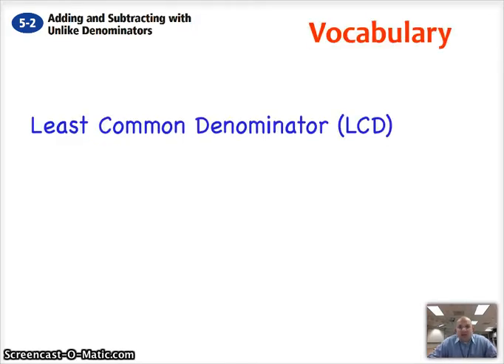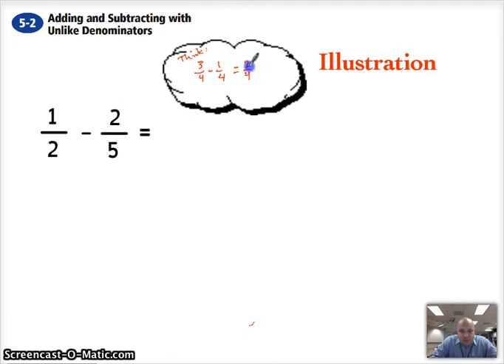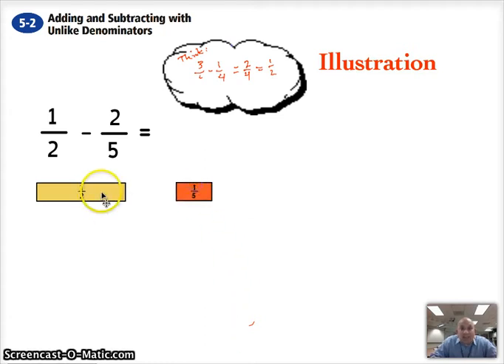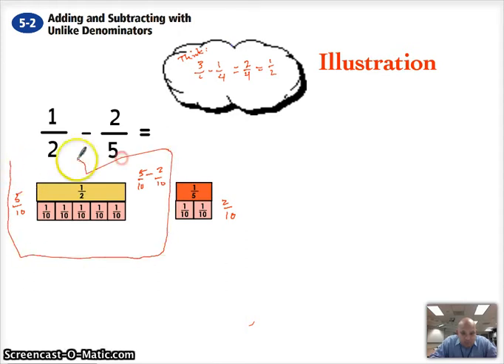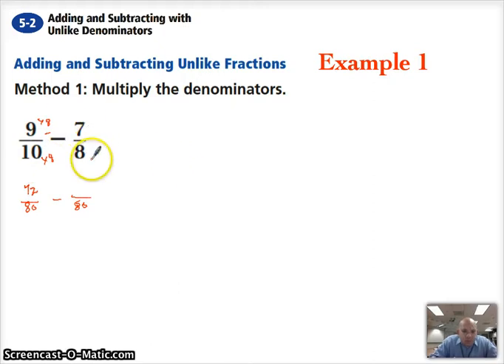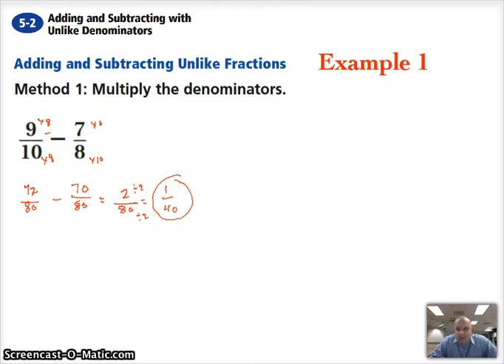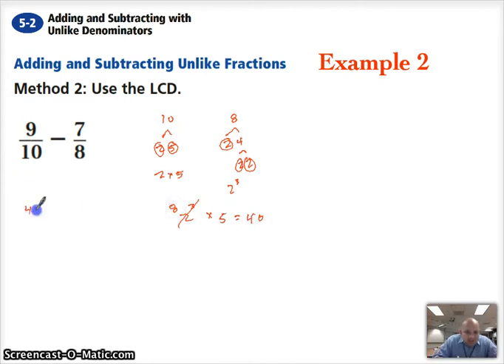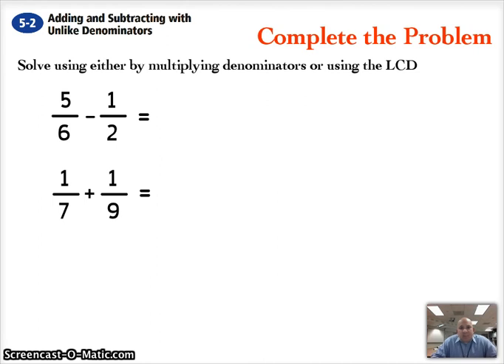Lesson 5-2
Adding and Subtracting Unlike Denominators